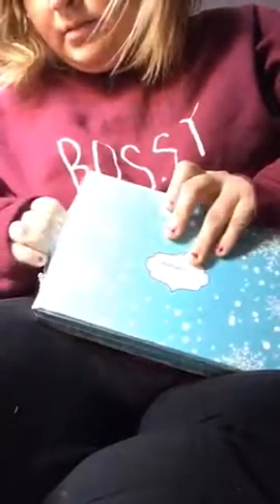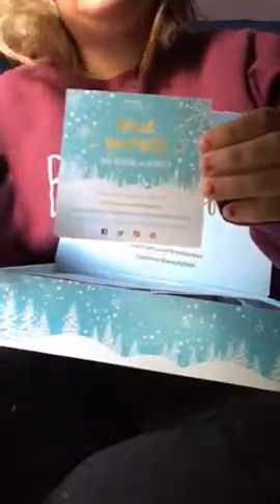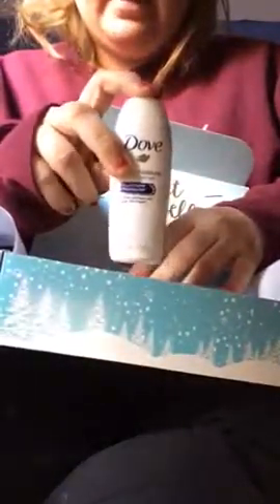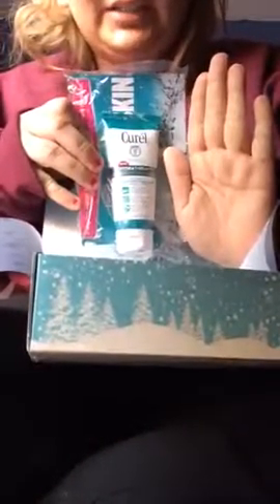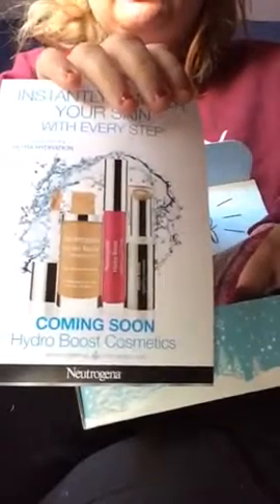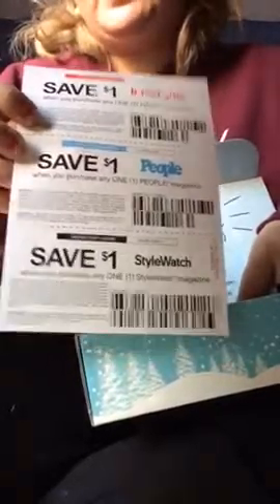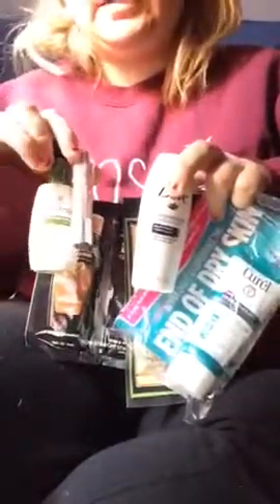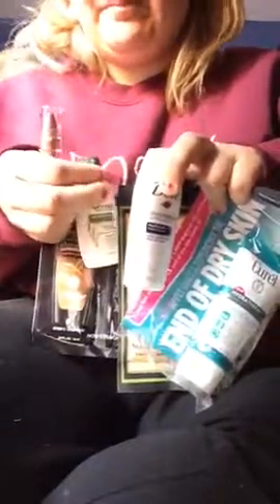Walmart beauty box winter 2016/2017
So I finally got my box lol and from what I seen my box is different from everyone else's. leave a comment and let me know if you got the same thing!